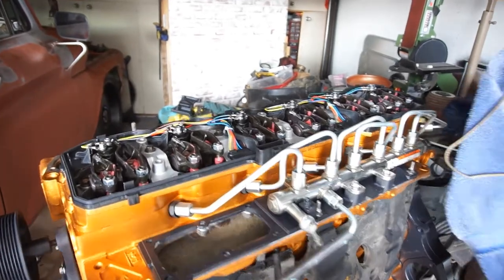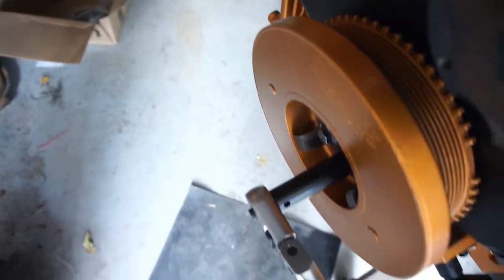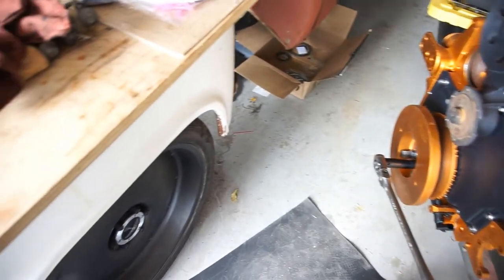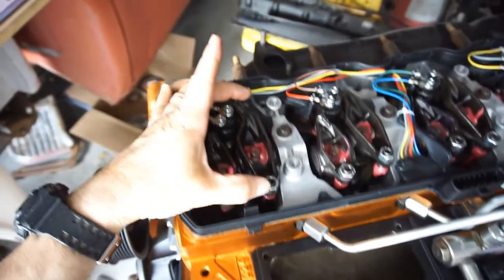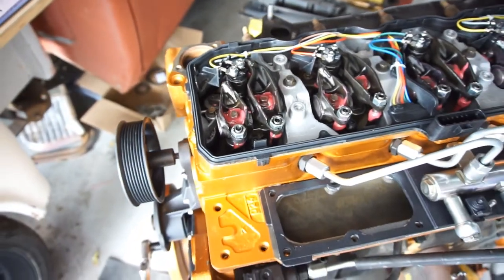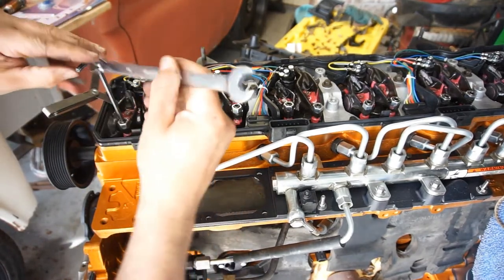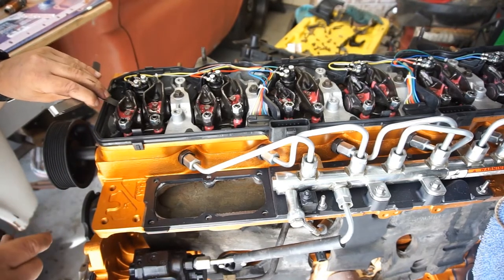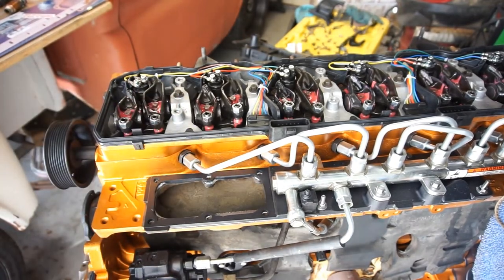Part 21 6.7 Cummins Build Adjusting The Valves. For The First Start Up